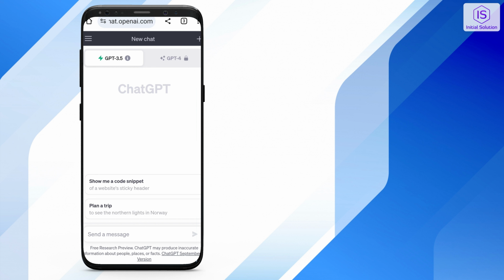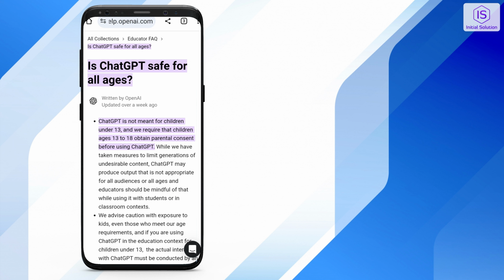How Old Do You Have to Be to Use ChatGPT 2024 ?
Curious about age restrictions on ChatGPT? Join us as we dive into the details of How Old Do You Have to Be to Use ChatGPT. Stay informed and start chatting responsibly! 🤖🔞

Step 1: Understanding ChatGPT Age Restrictions.
Step 2: Checking Your Eligibility to Use ChatGPT.
Step 3: Exploring Age-Appropriate ChatGPT Features.
Step 4: Tips for Safe and Responsible ChatGPT Interaction.